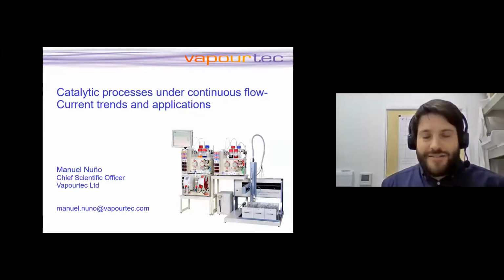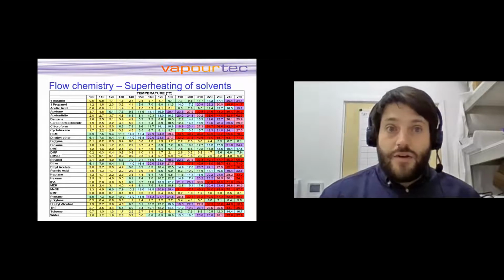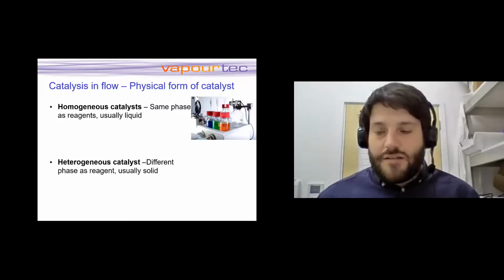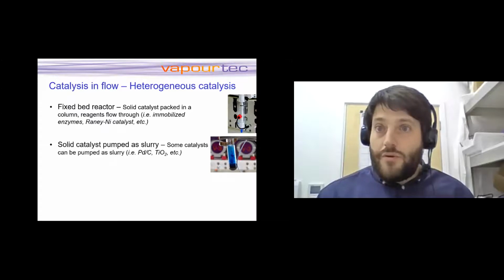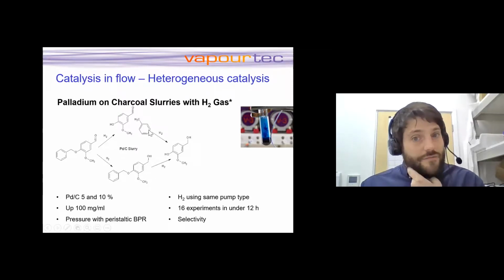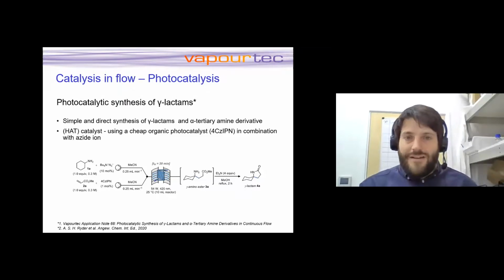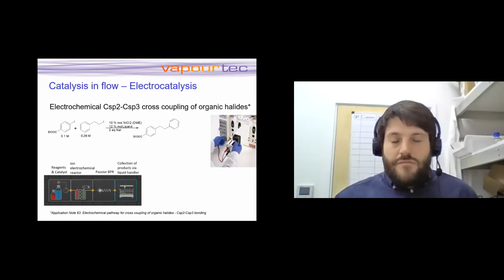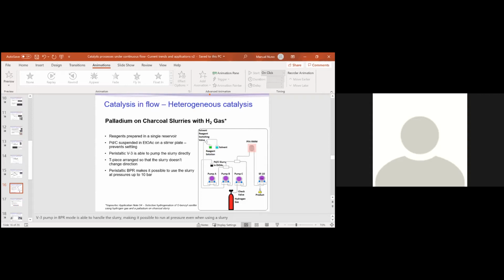Manuel Nuno | Catalysis Webinar2021 | March 24 25, 2021 | Keynote Speaker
Keynote Speech on Title: Catalytic processes under continuous flow- Current trends and applications
Manuel Nuno, Vapourtec Ltd., UK